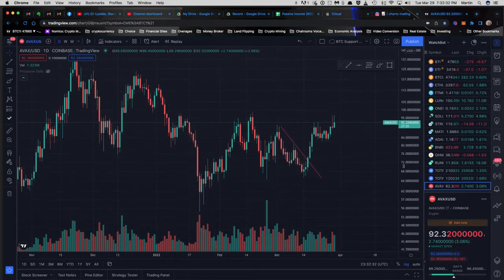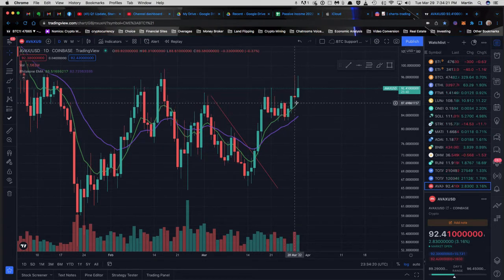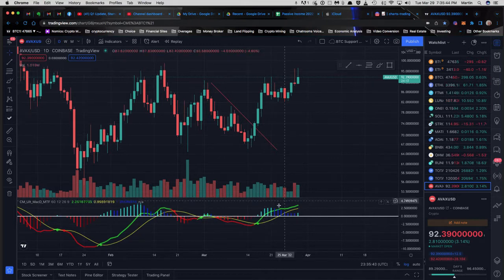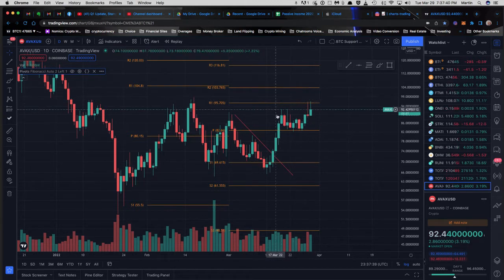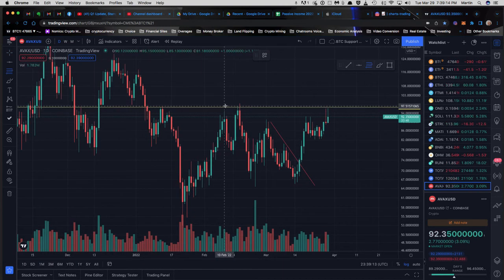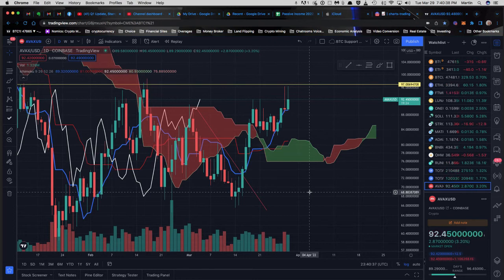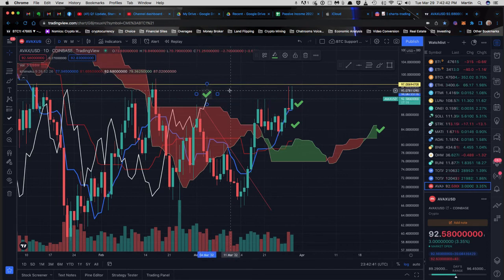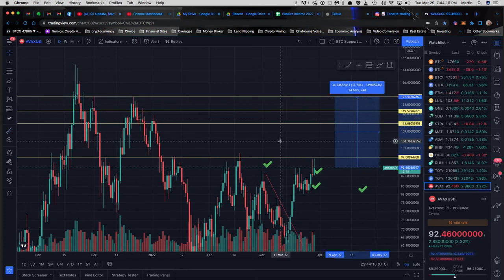AVAX PRICE PREDICTION PREDICTION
How high will AVAX go?

AVAX | FTM | ETH | MATIC ADDRESS:
0x27CF49d378CBec9207cb6D2A9F02fAC4665f32B6

***REMEMBER CRYPTO IS HIGH RISK!!!

YIELD NODES- Earn a LOW RISK yield of 8%-12% monthly from an established KYC/AUDITED Team with a 3 year track record
Earn 45% Monthly with Forex Trading Bots funded with Crypto. (with caution see my other videos)
Ledger Nano - (Cold Storage Security) - Use cold storage to keep from losing your Crypto to hackers

0:00 - intro
1:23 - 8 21 Exponential Moving Average
3:34 - MACD
4:47 - Pivots
7:51 - Fib retracement
8:55 - Cloud
12:22 - Resistance Lines
12:55 - Price Targets